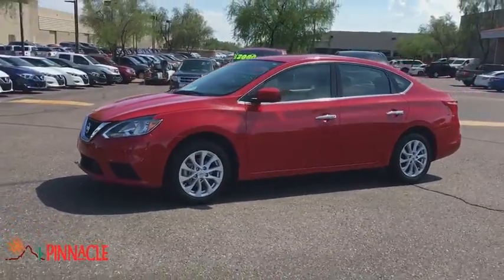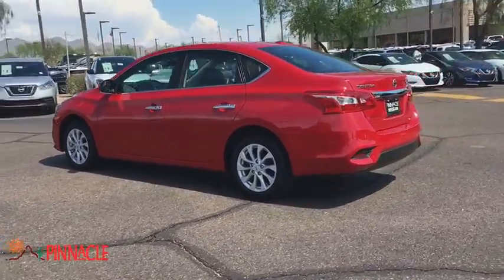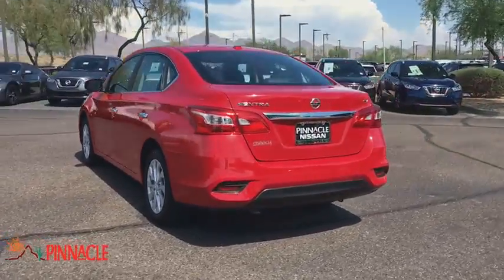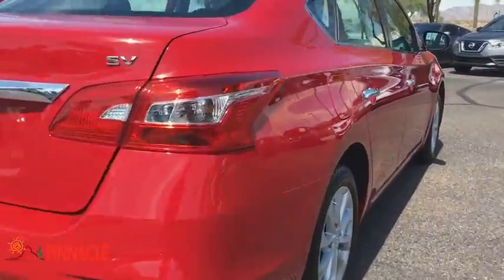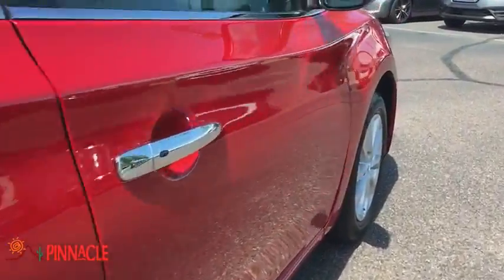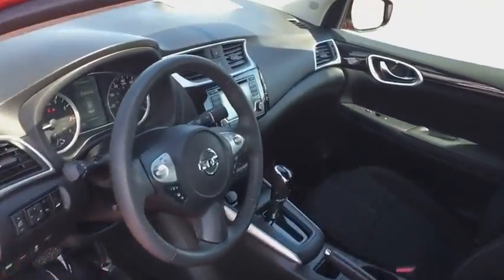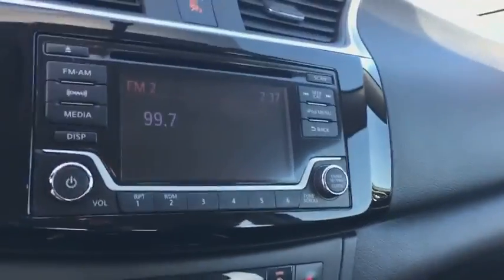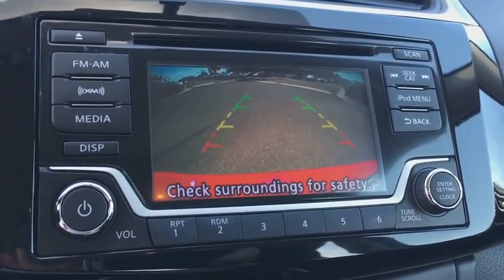2018 Nissan Sentra Phoenix, Scottsdale, Peoria, Tempe, Gilbert, AZ PN18260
Red Alert [LISTING TYPE] 2018 Nissan Sentra available in Phoenix, Arizona at Pinnacle Nissan. Servicing the Scottsdale, Peoria, Tempe, Gilbert, AZ area.

Pinnacle Nissan
7601 E Frank Lloyd Wright Blvd

Certified. #1 Nissan Certified Store in Western Region! Recent Arrival! CARFAX One-Owner. Clean CARFAX.